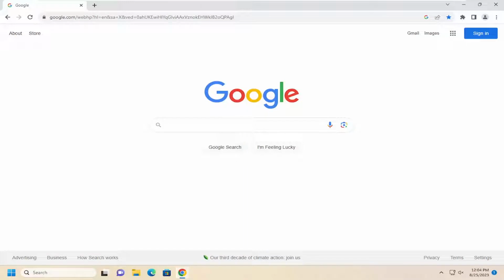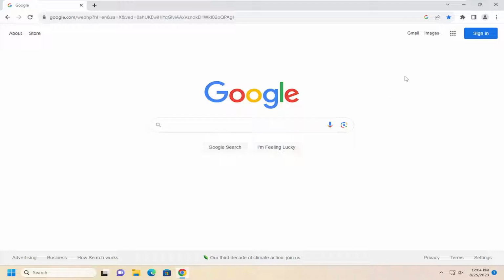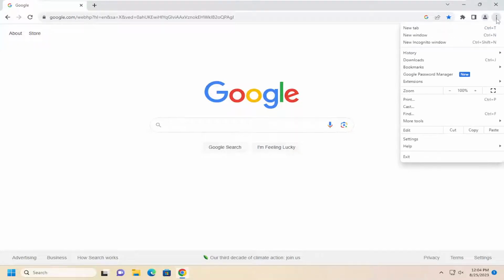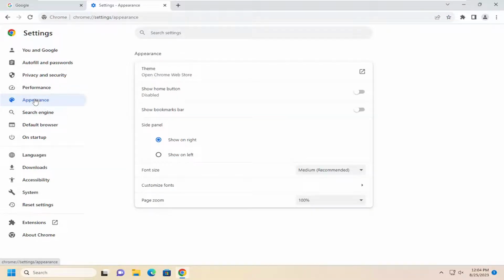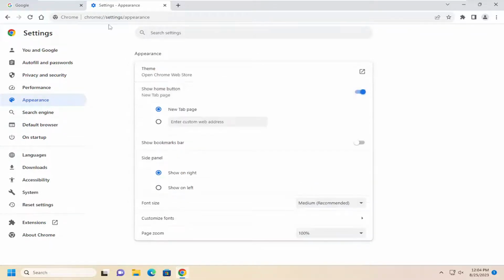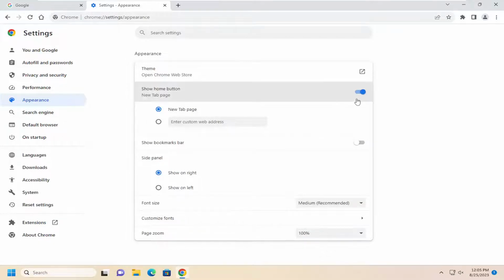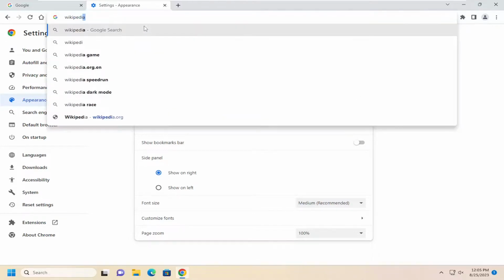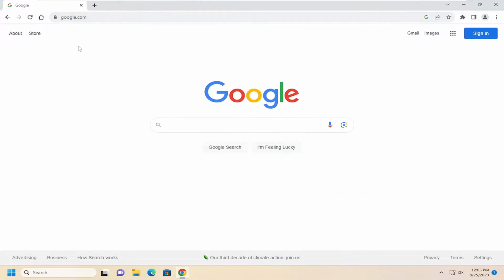How to Add the Home Button in Google Chrome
Most web browsers feature a Home button. The specialty of this button is that when accessed, it directs a user back to their already set homepage. However, with the passage of time, it is slowly being removed from browsers in an attempt to simplify the toolbar. Luckily, there are ways via which you can get it back. In this tutorial, we’ll see how to enable or disable the Home button in the Chrome browser.

how to add home button to google chrome toolbar

A common Google Chrome complaint among users who remember using Internet Explorer is that it doesn’t feature a Home button like other browsers.

Some people are asking how the heck they get back to Home when using the Google Chrome browser. It’s not on the toolbar by default. You can enable it within the settings on Windows, Linux, Chrome OS and MacOS versions with these steps.

Google Chrome is one of the most popular web browsers in the world used by millions of people around the globe. One of the key features of Chrome is its simplicity, but sometimes, finding important navigation buttons like the Home button can be tricky. The Home button is a shortcut button that helps you go back to your preferred or default homepage without hassle. If your Home button is missing, you might feel that you are not making the best use of Google Chrome. Here is a guide on how to show the Home button in Google Chrome.

This article explains how to display the Google Chrome web browser's Home button, which isn't shown by default because Chrome aims to present a clutter-free interface.